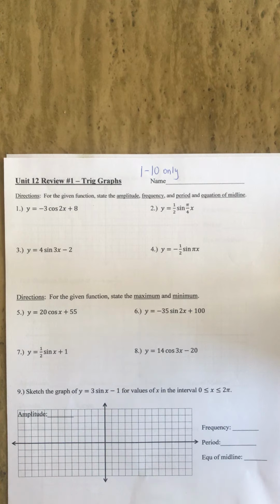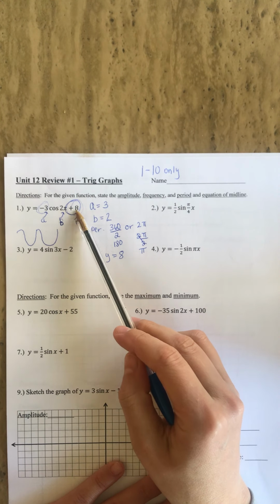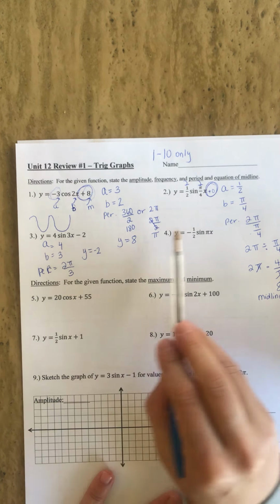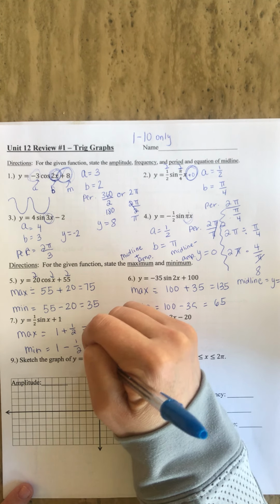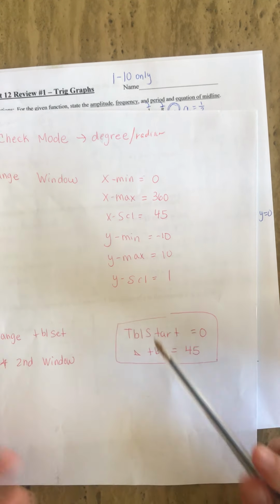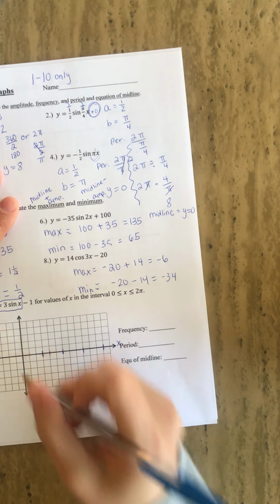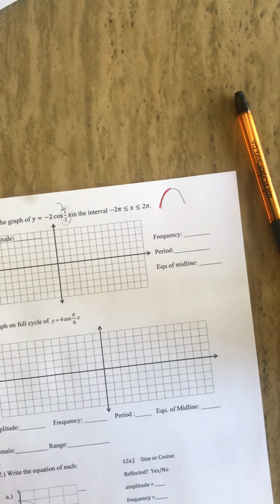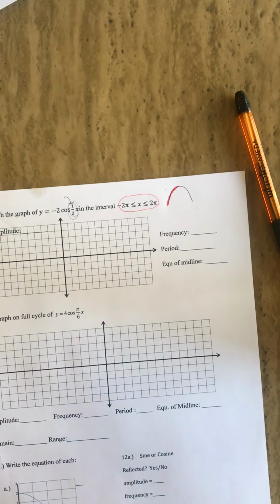Unit 12 Review #1 Questions 1-10